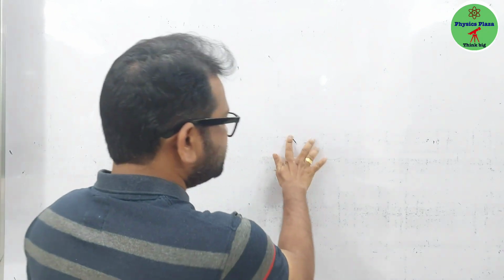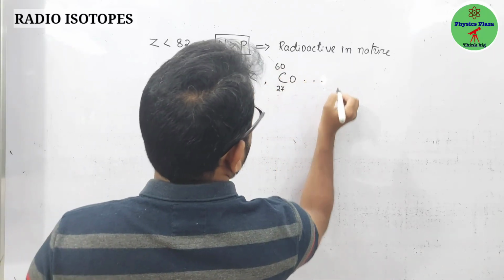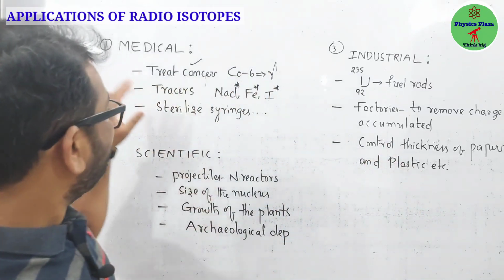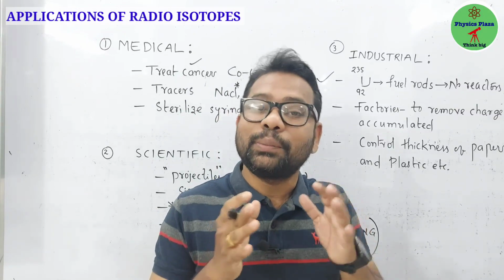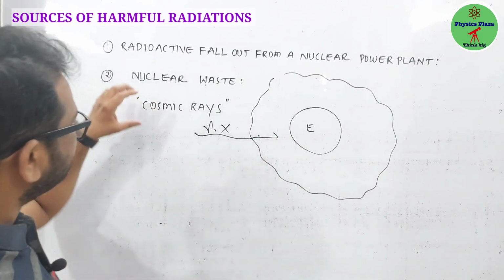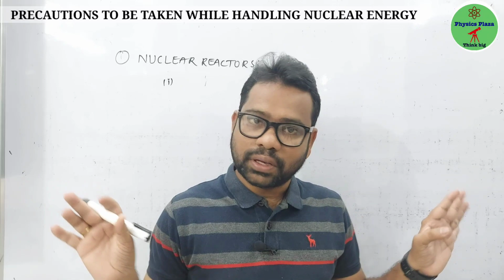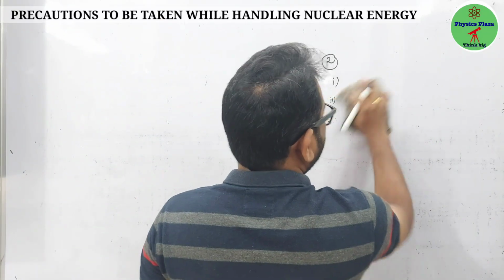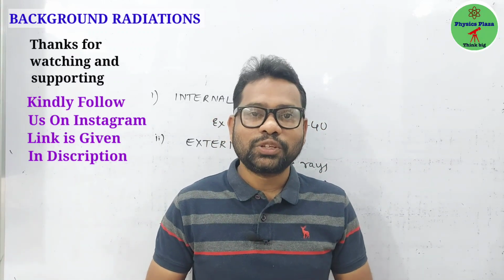ICSE PHYSICS ||Class 10 ||Radioactivity|| Unit A Part-3 || Radio Isotopes ||BACKGROUND RADIATIONS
The three constituents of an atom are electrons, protons and neutrons.
(a) Atomic number (Z) — The atomic number of an atom is equal to the number of protons in it's nucleus (which is same as the number of electrons in a neutral atom). i.e.,
Z = number of protons in the nucleus of an atom.

(b) Mass number (A) — The mass number of an atom is equal to the total number of nucleons (i.e., the sum of the number of protons and the number of neutrons ) in it's nucleus. i.e.,
A = number of protons + number of neutrons in the nucleus of an atom.

The atoms of the same element, having same atomic number Z, but different mass number A, are called isotopes.

The atoms of different elements which have the same mass number A, but different atomic number Z are called isobars.

Radioactivity is a nuclear phenomenon. It is the process of spontaneous emission of α or β and γ radiations from the nucleus of atoms during their decay.

Uranium and Polonium are radioactive substances.

There will be no change in the nature of radioactivity when a radioactive substance is oxidized because radioactivity is a nuclear phenomena.

α and β radiations are charged particles (i.e., α radiation is positively charged and β radiation is negatively charged) therefore, they are deflected in an electric or magnetic field. γ radiations are uncharged particles hence, they do not show deflection in an electric or magnetic field.

‘Radioactivity is a nuclear phenomenon’.GIVE REASON:
Any physical change (such as change in pressure and temperature) or chemical change (such as excessive heating, freezing, action of strong electric and magnetic fields, chemical treatment, oxidation etc.) does not change the rate of decay and the nature of radiation emitted by the substance.

This clearly shows that the phenomenon of radioactivity cannot be due to the orbital electrons which could easily be affected by such changes. Therefore the radioactivity should be the property of the nucleus. Thus, radioactivity is a nuclear phenomenon.

(i) Atomic number

When an α particle is emitted atomic number decreases by 2.
When a β particle is emitted atomic number increases by 1.
When γ radiation is emitted there is no change in atomic number.
(ii) Mass number

When an α particle is emitted mass number decreases by 4.
When a β particle is emitted there is no change in the mass number.
When a γ radiation is emitted there is no change in the mass number.

The isotopes of some elements with atomic number (Z) less than 82 are found to be radio active. They are called the radio isotopes.
State the medical use of radioactivity.

Answer
Many diseases such as leukemia, cancer, etc., are cured by radiation therapy. γ radiations from cobalt-60 are used to treat cancer by killing the cells in the malignant tumor of the patient.
The salt of weak radioactive isotopes such as radio-sodium chloride, radio-iron and radio-iodine are used for diagnosis. Such radio isotopes are called the tracers. These tracers are used to detect the suspected brain tumors and blood clots before they become dangerous.
γ rays emitted by the radio isotopes are used to sterilize bandages, dressings, syringes and other equipments to make them free from germs.

 BACKGROUND RADIATIONS:the radioactive radiations (such as α, β and γ) to which we all are exposed, even in the absence of an actual visible radioactive source.

The radioactive substance such as potassium-40
,Carbon-14
 and radium are present inside our bodies.
Cosmic rays, the solar radiation coming from out space and naturally accruing radioactive elements such as
 and solar radiation are sources of background radiation.